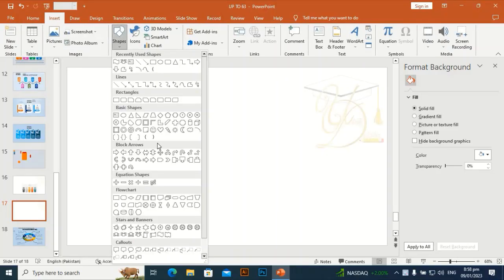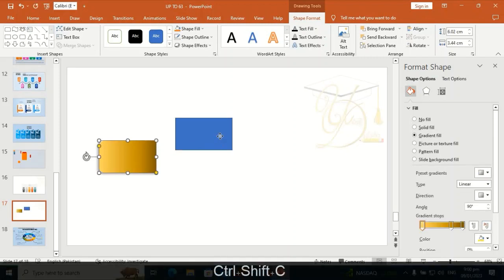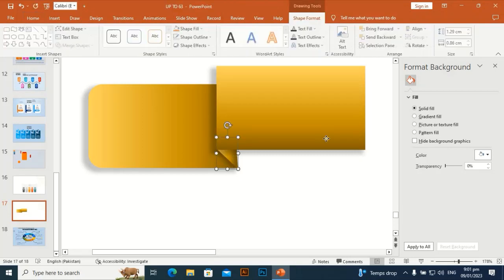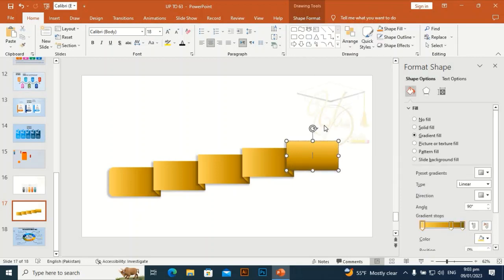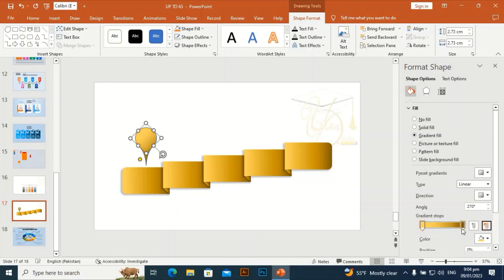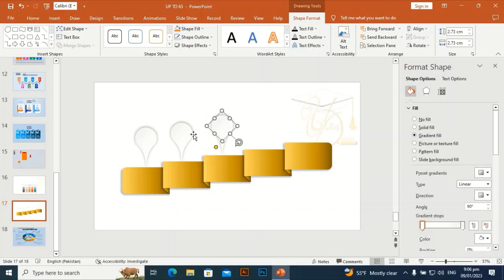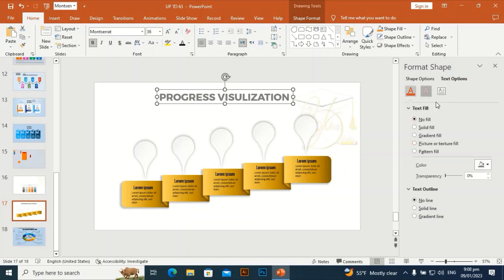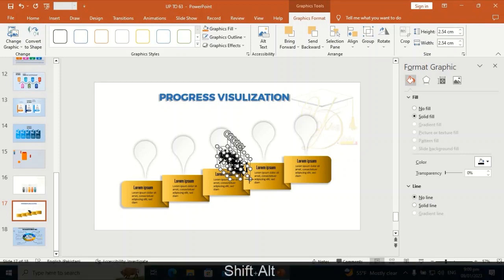process infographic design in PowerPoint tutorial no 77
in this tutorial, you can learn how to design this beautiful process infographic in PowerPoint.

searchable terms:

1* PowerPoint Infographics
2* Creative PowerPoint templates
3* Business PowerPoint Slides
4* Corporate PowerPoint Slides
5* PowerPoint diagrams